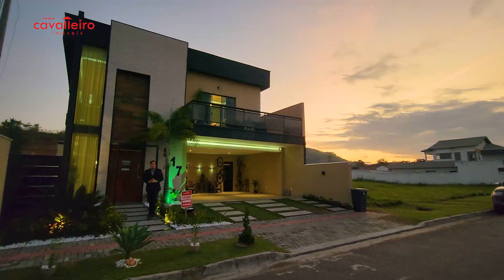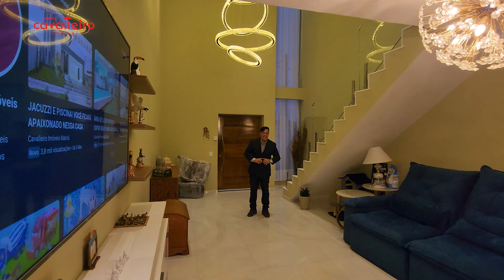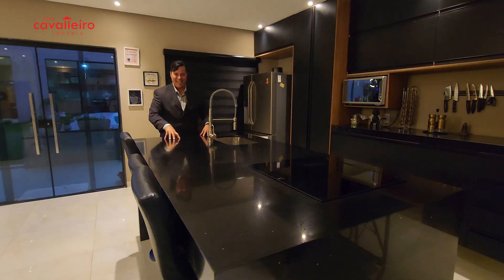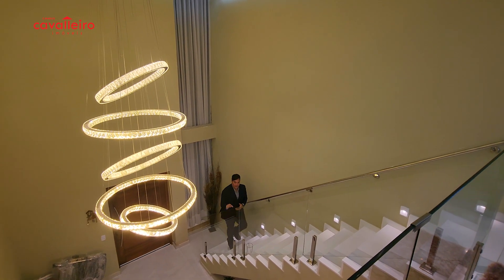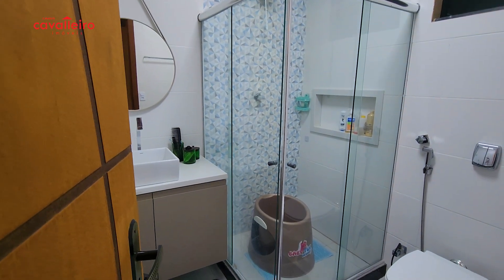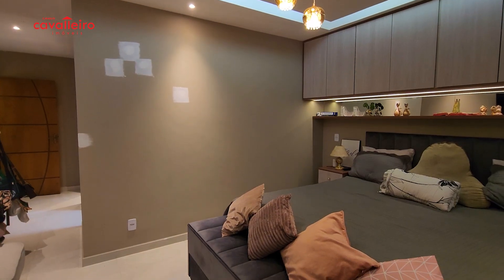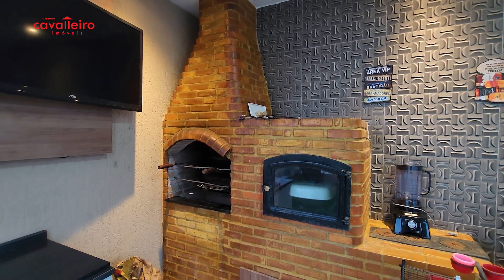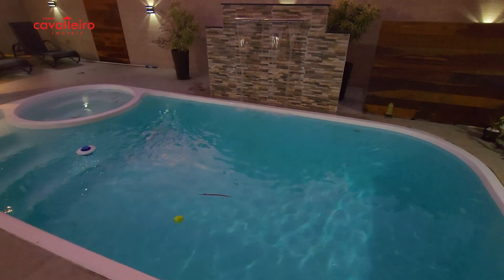CASA DE LUXO EM MARICÁ/RJ: PORTEIRA FECHADA! COM PISCINA E ÁREA GOURMET NO CONDOMÍNIO SOLARIS!😍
Você já sonhou com a casa perfeita! Agora assista esse vídeo todo e veja seu sonho virar realidade! 🥰

Além dessa lindeza toda! A casa fica em um dos melhores condomínios da cidade! Ele fica pertinho da Rodovia RJ-106 e da praia de Itaipuaçu! 😍

Lembrando que todos os móveis que você está vendo nesse vídeo vão ficar na casa!

☺ Confira os detalhes aqui!👇

📆AGENDE AGORA MESMO UMA VISITA! ;)

📝MAIS DETALHES:

📏Área de Construção: 280m²
📐Área do terreno: 360m²

 👉 Valor do imóvel: R$ 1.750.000
👉 Código do Imóvel: CA6366

 🏡 A casa conta com:

👉 4 quartos (3 suítes);
👉 Área gourmet fechada com vidro e Ar condicionado;
👉 Piscina com hidromassagem;
👉 Cozinha em conceito aberto;
👉 Todas suítes com varanda;
👉 Suíte master com closet e hidromassagem;
👉 Quarto no primeiro pavimento;

 📍Solaris Residencial Clube, Cajueiros, Maricá/RJ

Clique agora no link abaixo e confira mais de 1.000 opções para você! Clique neste link para nos enviar mensagens no WhatsApp📲

⚠ As informações estão sujeitas a alterações sem aviso prévio! Consulte um de nossos corretores para garantir as informações atualizadas!